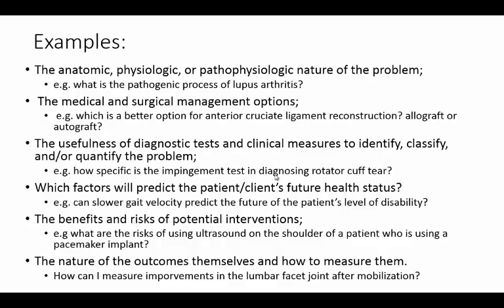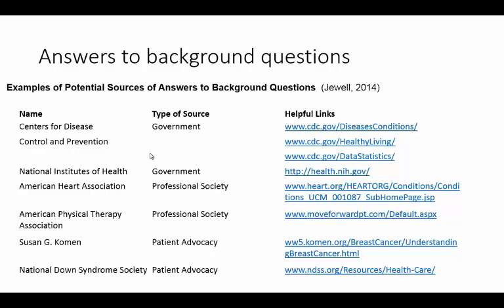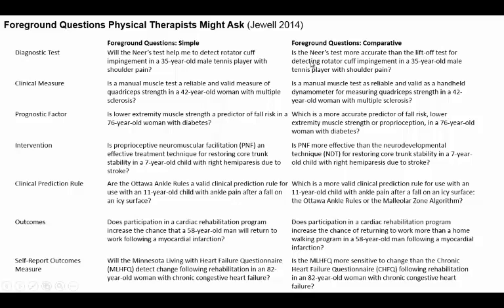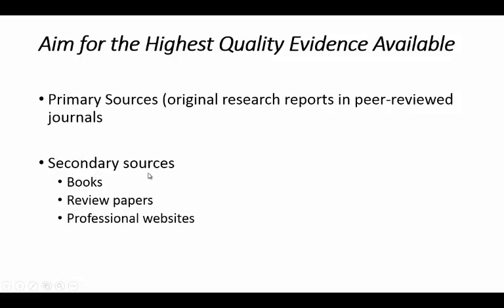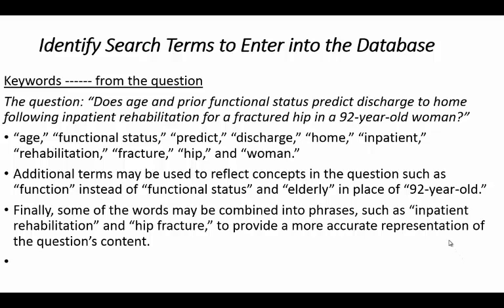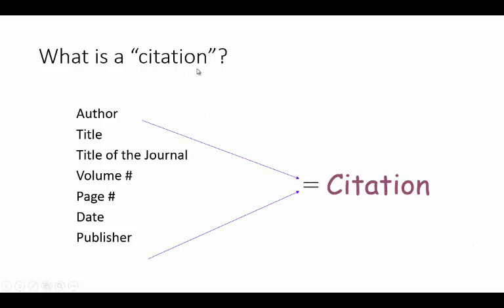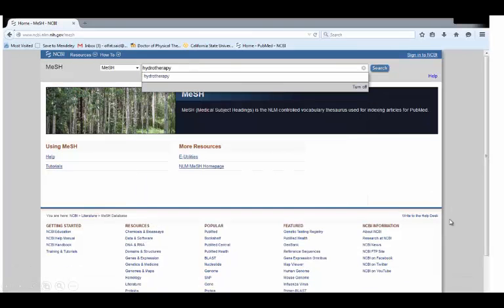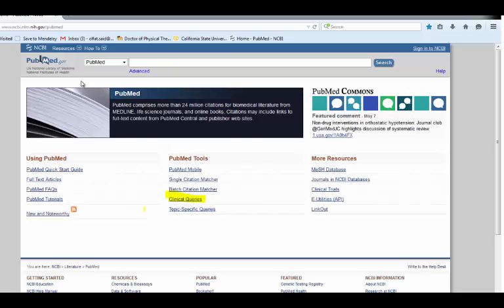CT 4C-1003 Critical Thinking and Evidence Based Practices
C-1003 Critical Thinking and Evidence Based Practices